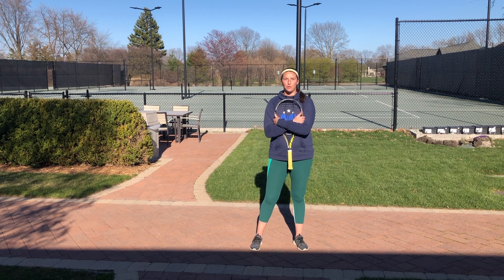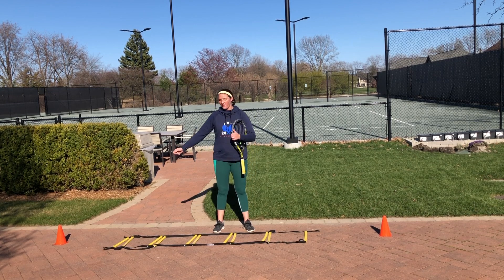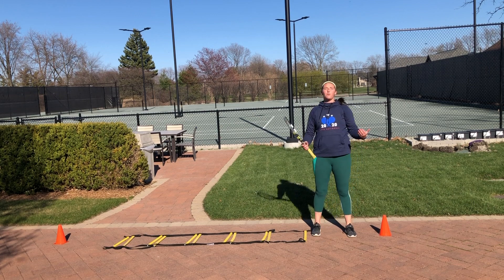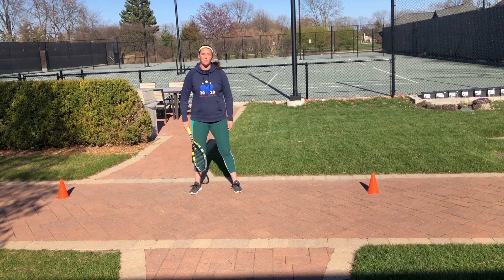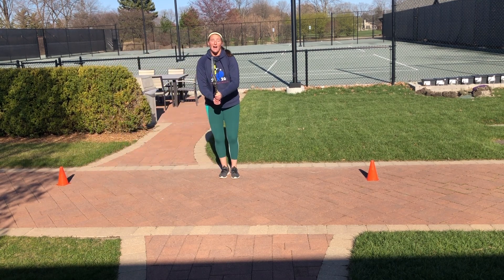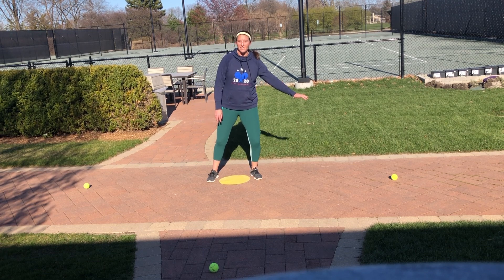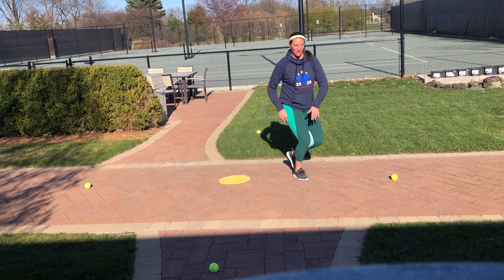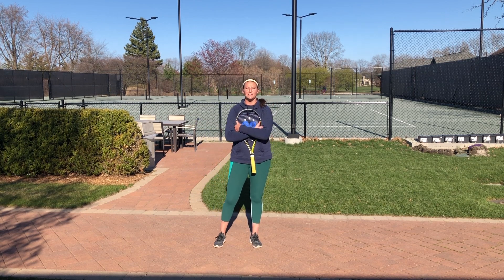At Home Cardio Drills | Episode One